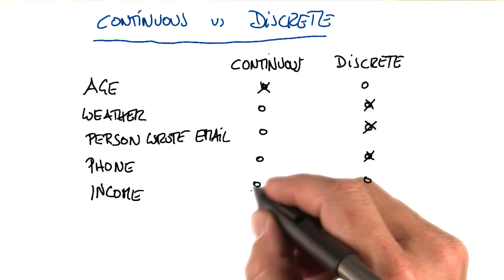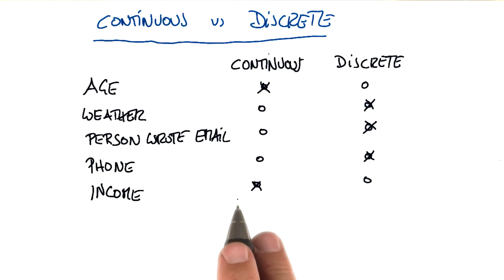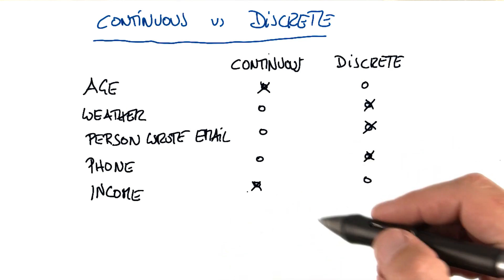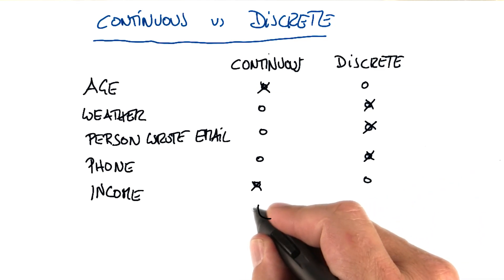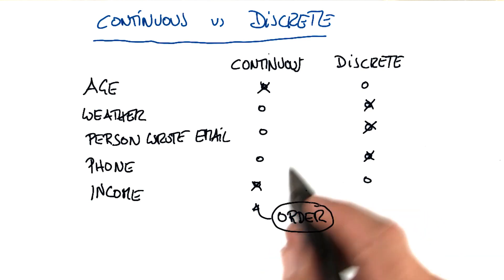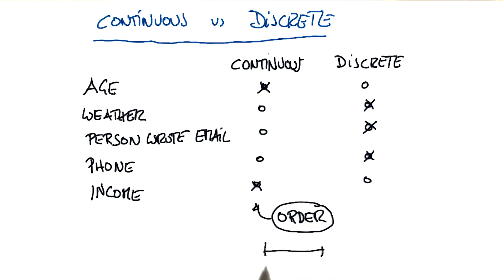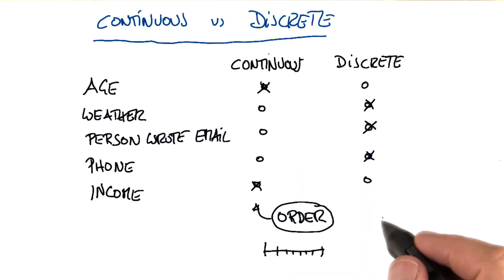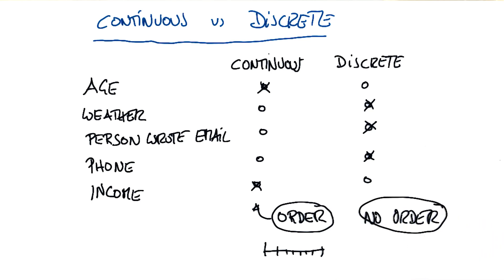[sol: income is continuous] - Intro to Machine Learning